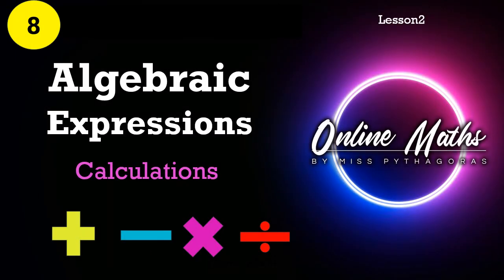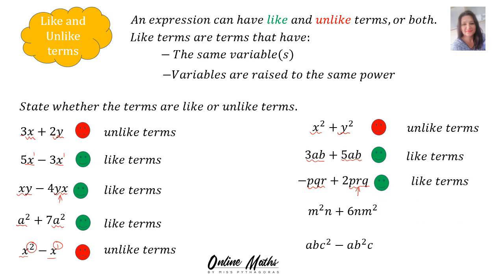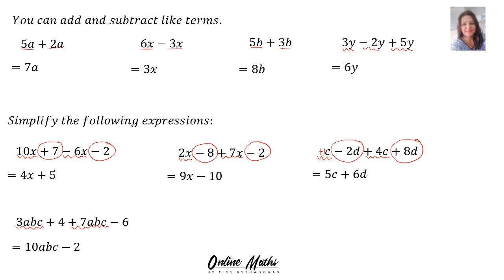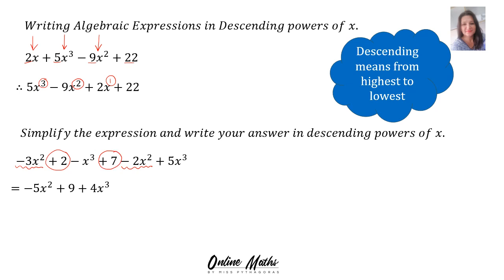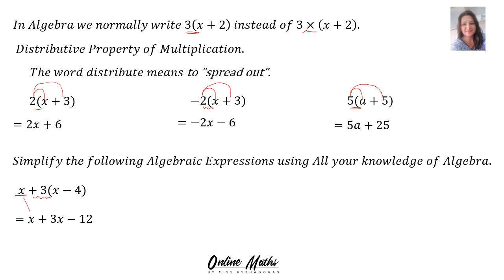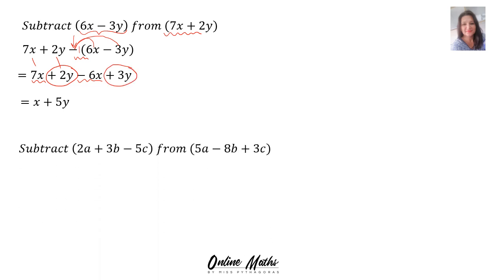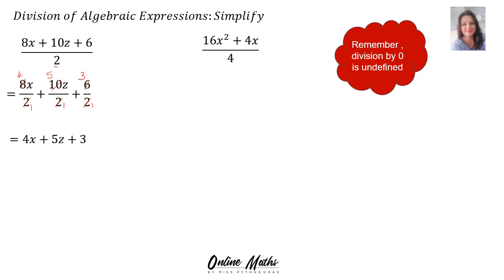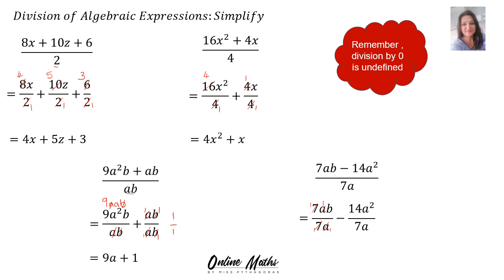Algebra Grade8: L2 Calculations with Like and Unlike terms in Algebraic Expressions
**In this video I explain the following content:**  Like and Unlike terms in Algebraic Expressions.

In this Playlist of 9 videos, I will explain all the important concepts and methods which will help you to understand Algebra in Grade8.

The topics that I will explain in this video series are:
Lesson1 Terms and Introduction to Algebraic Expressions
Lesson2 Calculations, like and unlike terms in Algebraic Expressions
Lesson3 Powers, squares and cubes in Algebraic Expressions
Lesson4 Square- and cube roots in Algebra
Lesson5 Multiplication and substitution in Algebra
Lesson6 Pitfalls and misconceptions in Algebra
Lesson7 Mathematics as a Language
Lesson8 How to solve Linear Equations in Algebra
Lesson9 Word Problems leading to Equations

I discuss everything which will help you to understand the topic of  Algebra in grade 8.  You will also find comprehensive Playlists on my channel, on all the Algebra, Geometry, Measurement, Triangles and Data handling. In fact you will find the whole syllabus.